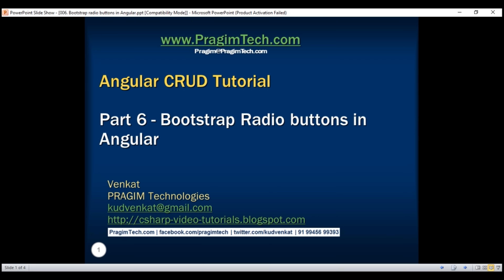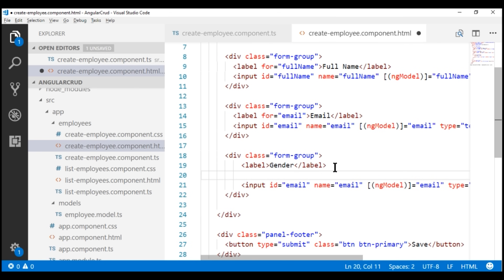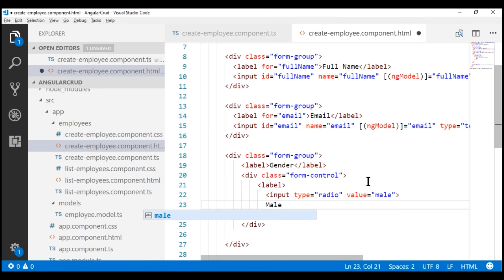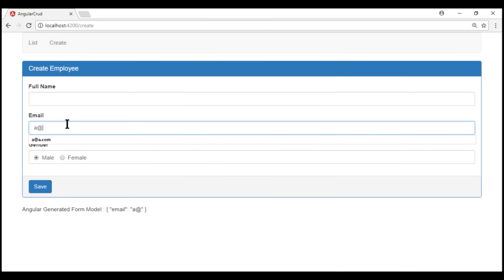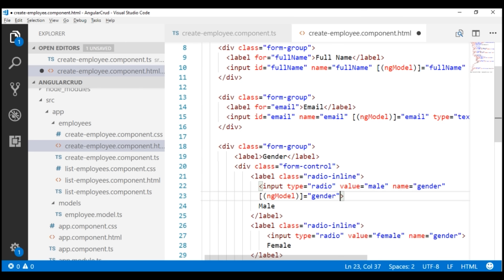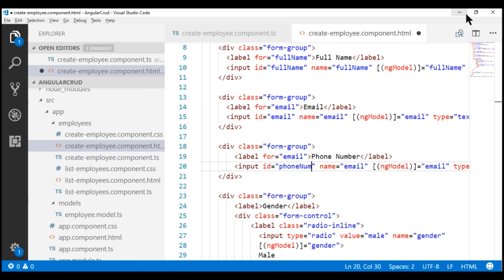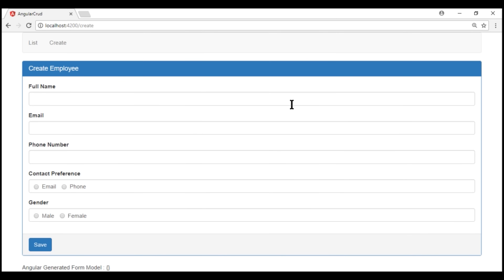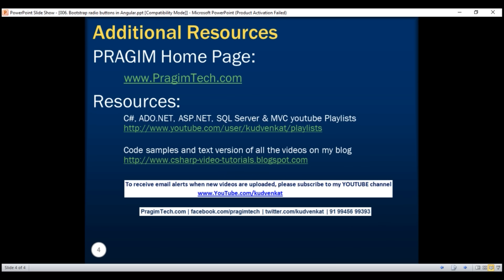Bootstrap radio buttons in Angular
In this video we will discuss working with radio buttons in Angular Template Driven forms.

We want to include "Gender" radio buttons in the Create Employee form. When we select employee "Gender" using the radio buttons, the selected gender value should reflect in the Angular generated form model. Also, we we click the "Save" button we want the selected gender value to be logged to the console.

Code Explanation
1. The name attribute is required to group the radio buttons as one unit and make the selection mutually exclusive. Make sure both the radio buttons have the same value for the "name" attribute. Otherwise the radio button selection won't be mutually exclusive.

2. It is also important that you set the "value" attribute for each radio button. This value is posted to the server when the form is submitted.

While we are here, let's also include a textbox to capture "Phone Number" and "Contact Preference" radio button.